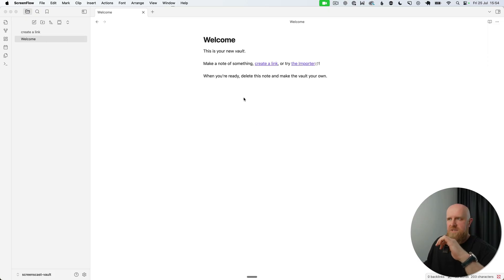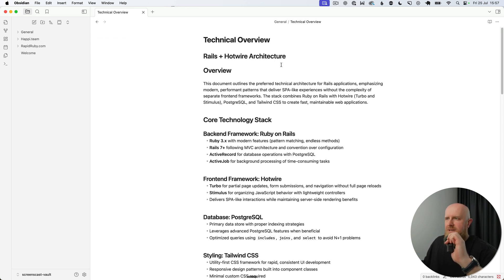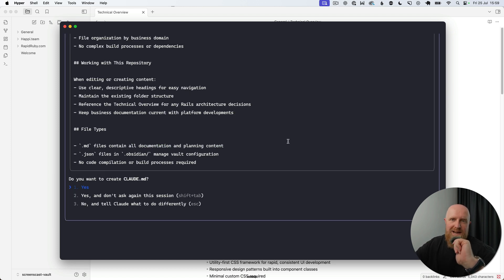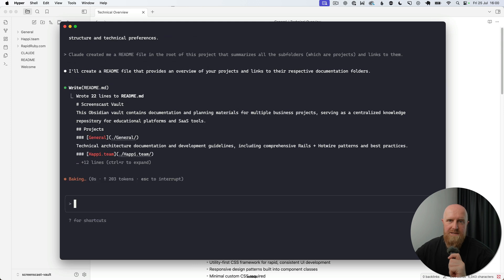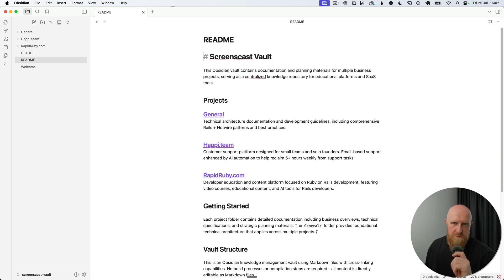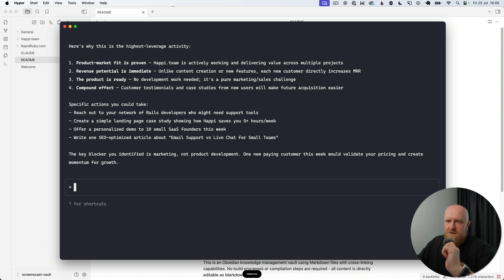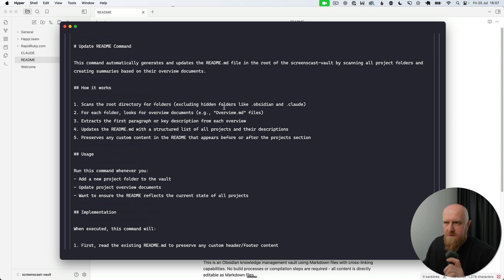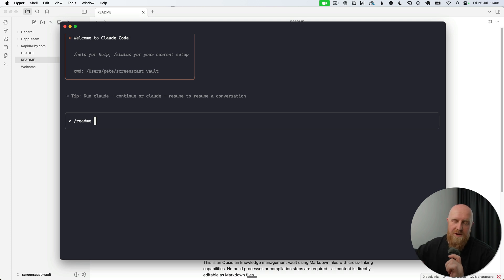Claude Code Just Took Over My Notes (And It’s Unreal)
I rebuilt my entire note-taking workflow using Claude Code + Obsidian—and it completely changed how I work. In this video, I’ll show you how to set up a local Obsidian vault, connect it to Claude Code, and generate a README that understands every project you’re working on.

No vendor lock-in. Full AI-powered context.

Chapters:
00:00 Why I ditched ChatGPT projects
00:42 Fresh Obsidian setup
02:00 Claude Code init
04:00 Auto-generating project README
05:30 Custom Claude Commands (teaser)